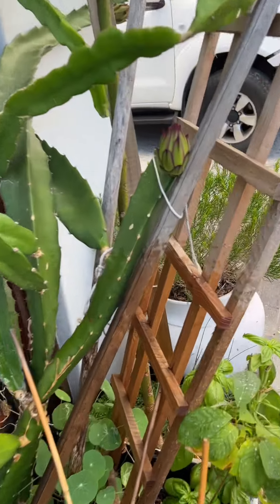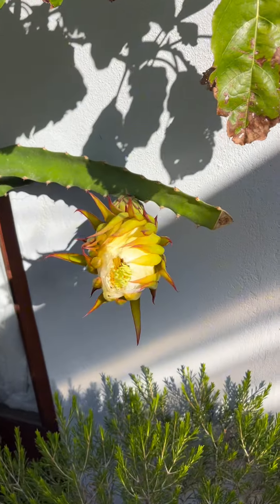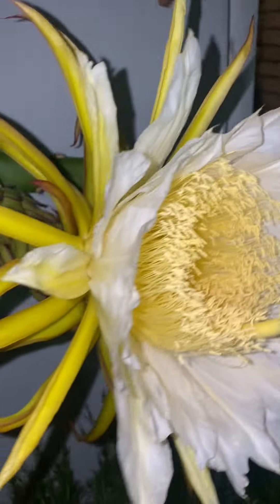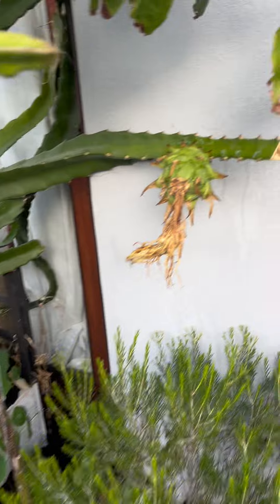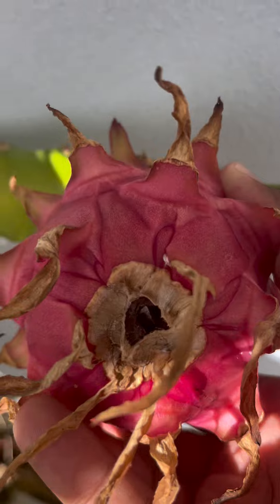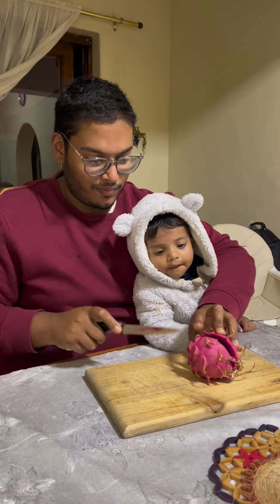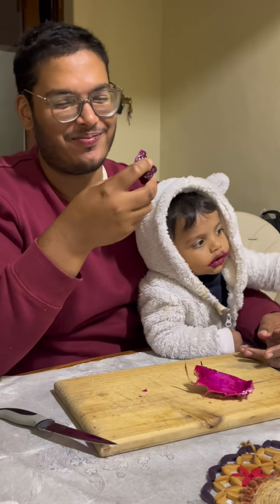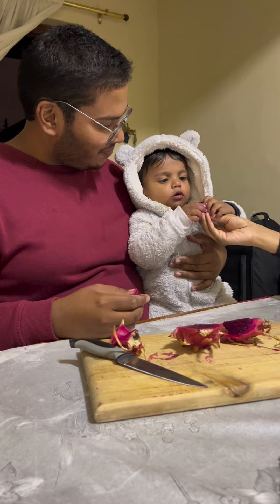Dragon Fruit Harvest and Taste Test